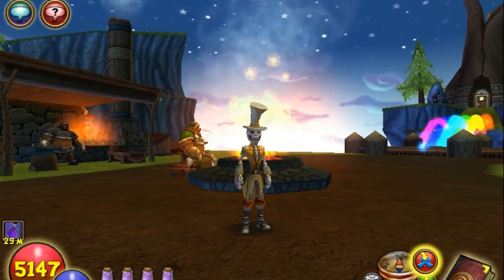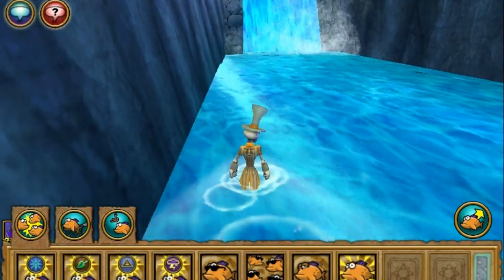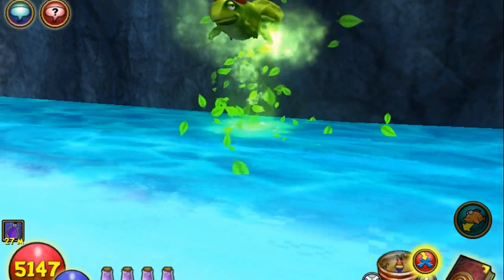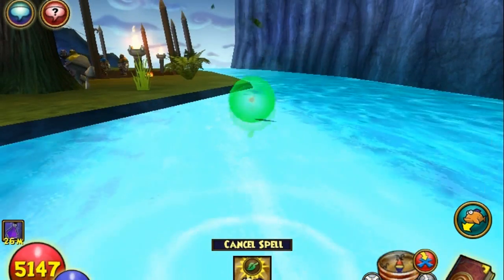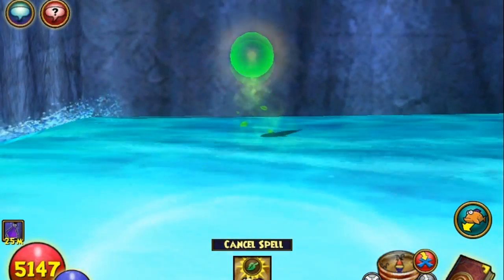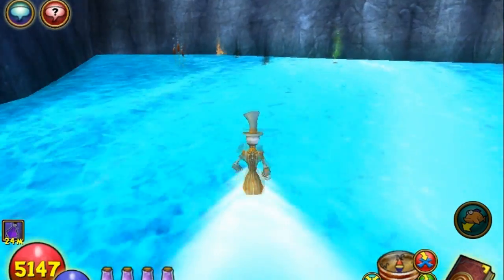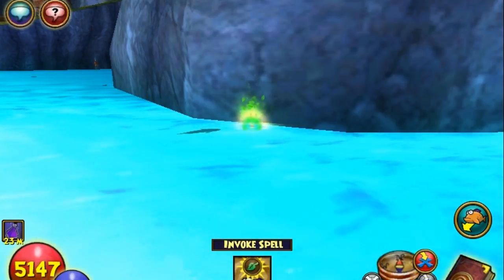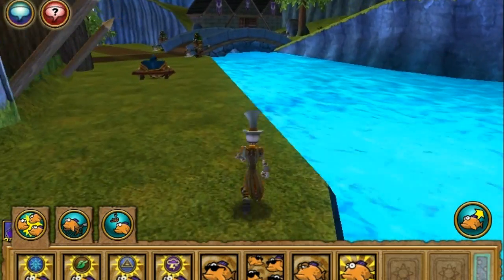Wizard101: Fishing Catch It Fast - Todd Pole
This time we are after the too cute to resist Todd Pole, swimming the waters of Northguard, Grizzleheim. Come along as we pack away this pint sized pollywog :)